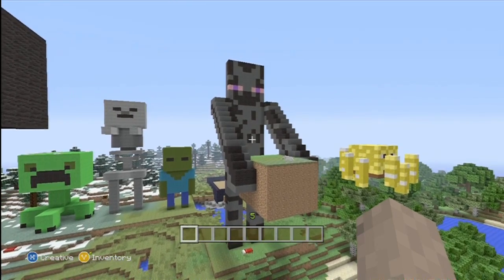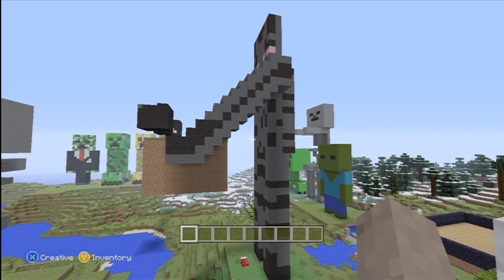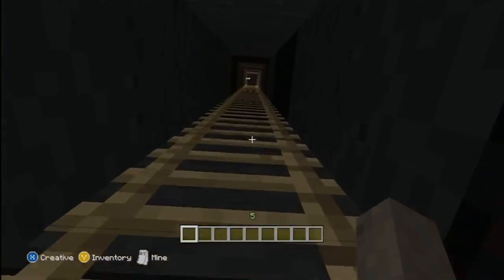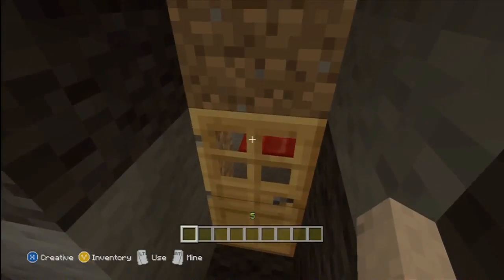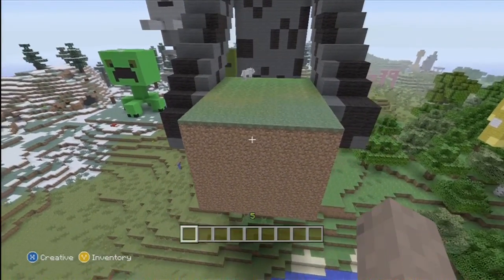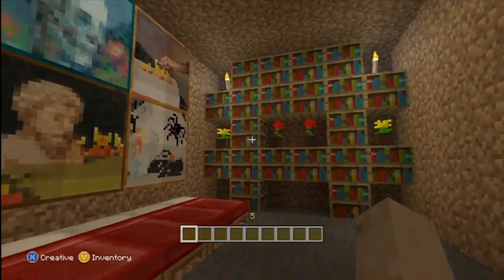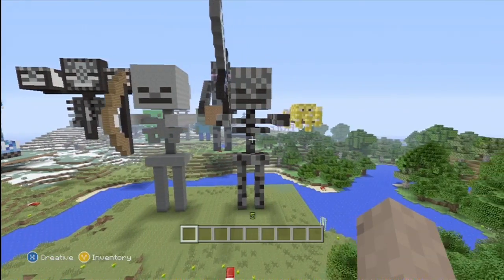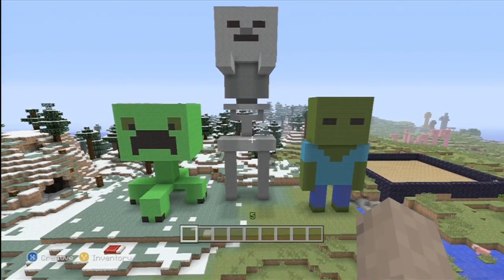"AMAZING ENDERMAN HOUSE"- Minecraft Creations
In this video I show you my "Amazing Enderman House".